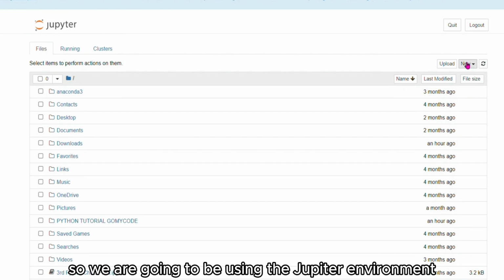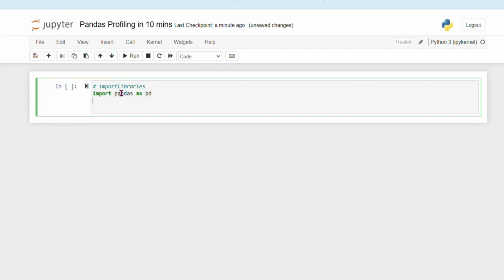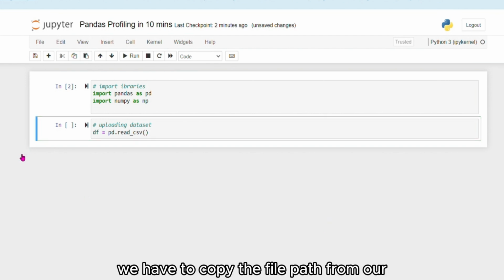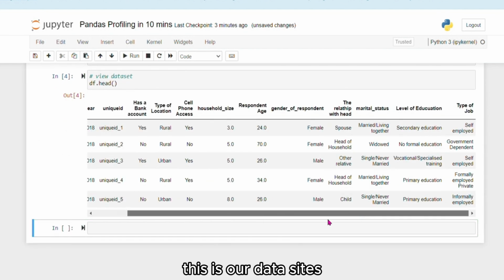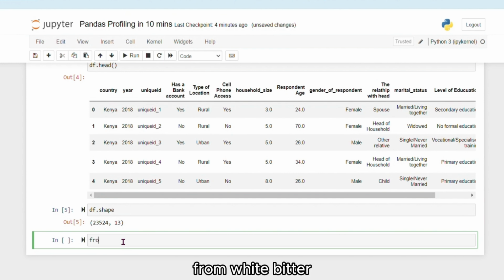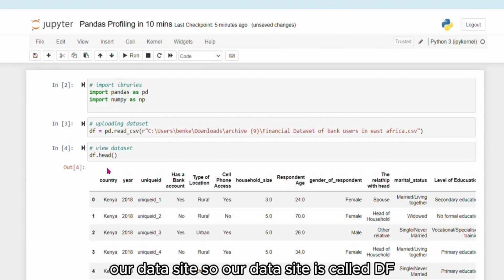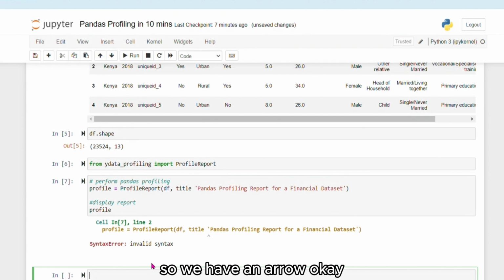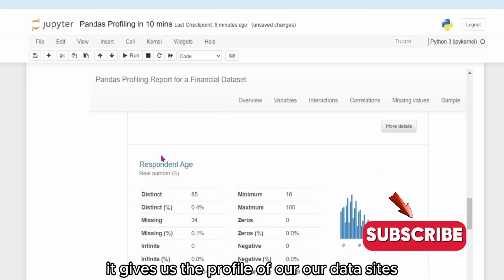Pandas Profiling | Kaggle Dataset | How to Perform Pandas Profiling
In today's video, we walk through how to perform Pandas Profiling  ____________________________________________

Do you want resources to help you on your data science, data analytics, and financial analysis journey? That's what this channel is all about! My goal is to help you learn everything you need to start your career or even switch your career to Data Analytics | Data Science | Financial Analysis.